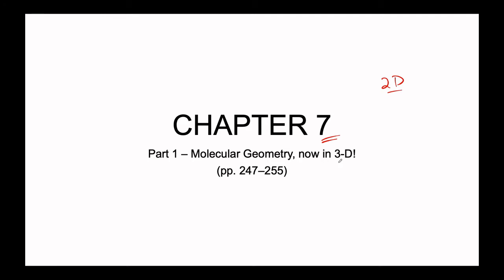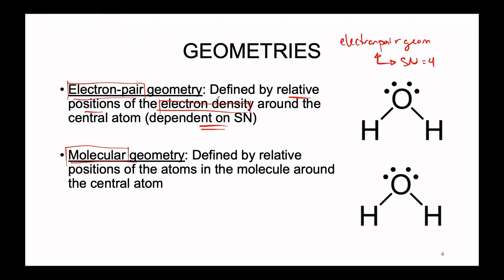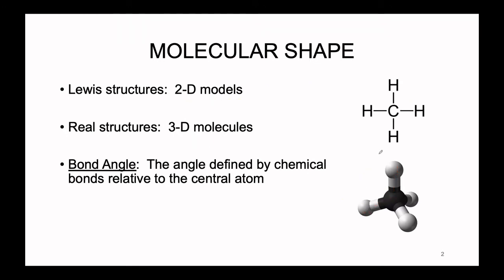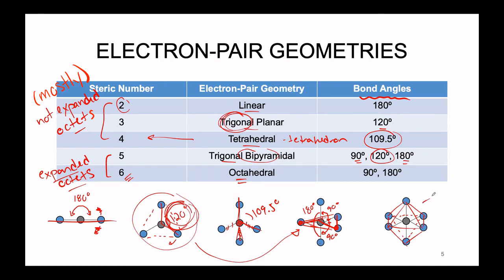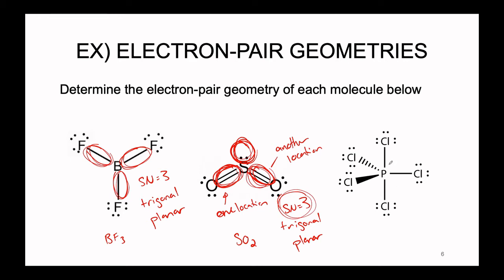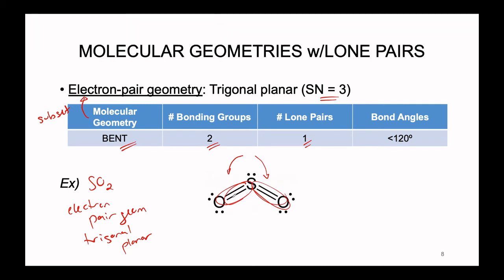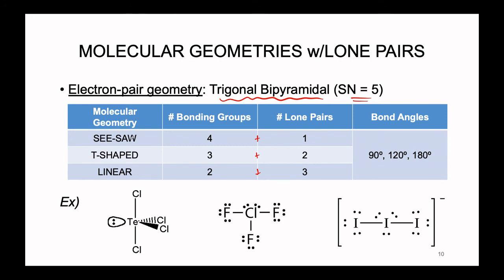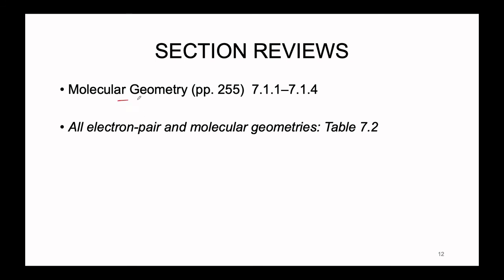Technical Lectures | Ch 7 | VSEPR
What shapes can simple molecules take?

Track Names: "Fast Lane," "My Ride," "5 Min Call," "That Girl," "Beach Dayz," "Wonder," "Street Dreams," "Celebration," "Alone," "City of Angels," "Street Dreams," "The Dreamer," "Monroe," "Elevate," "Electric"